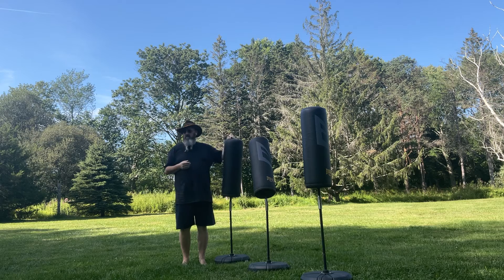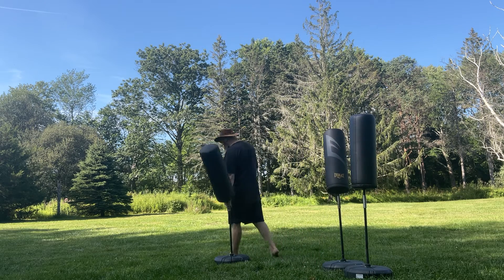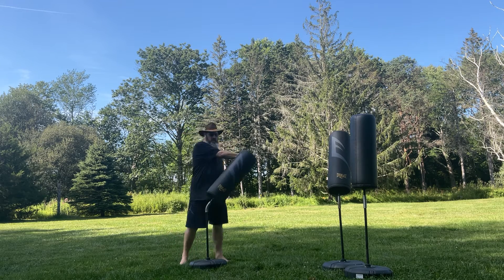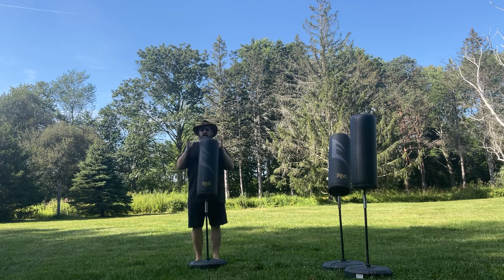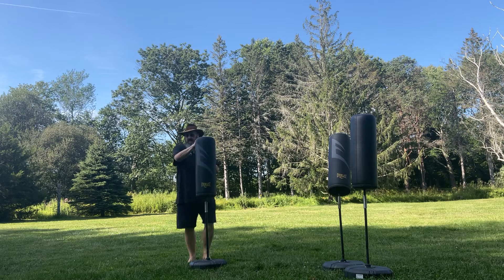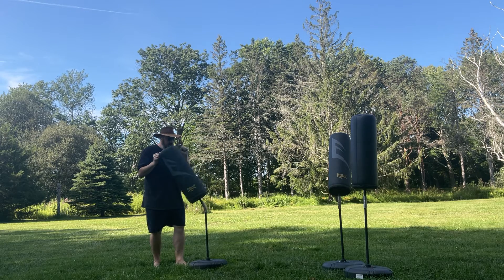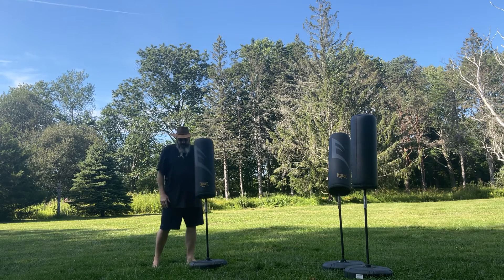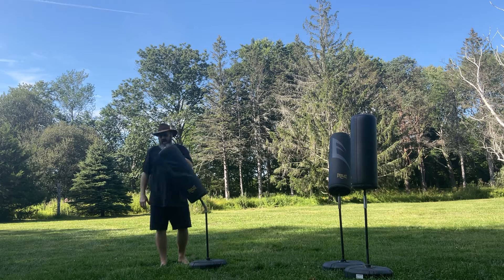Range Change via Level Change - Heavy Bag drill